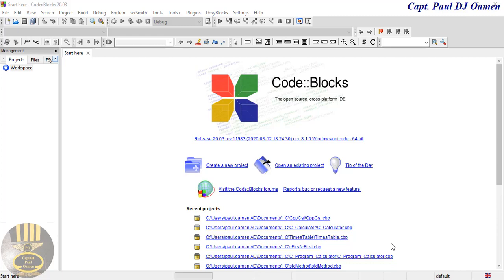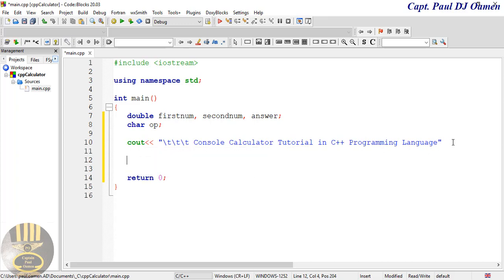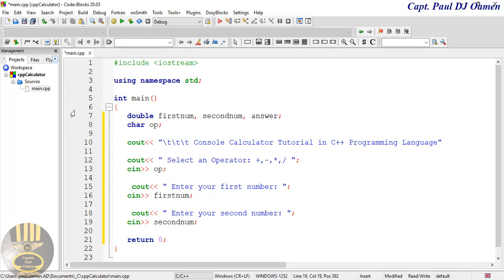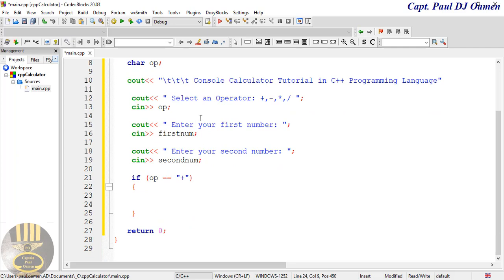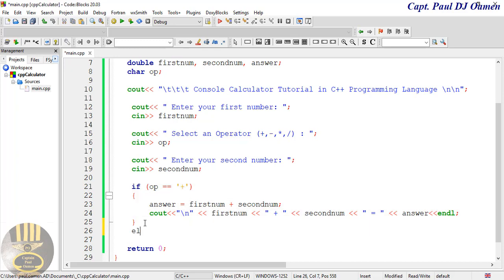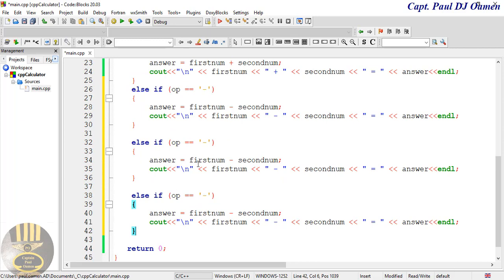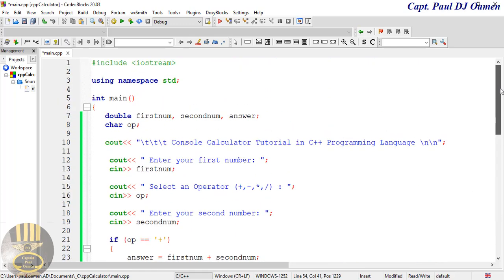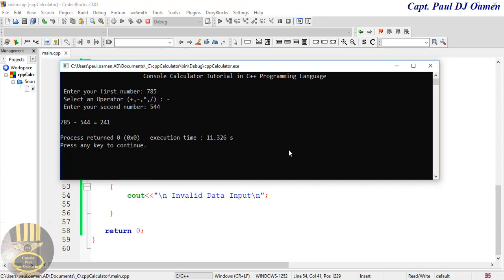How to Create a Simple Calculator using C++ Programming Language Using Console Application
How to Create a Simple Calculator using C++ Programming Language, in this video tutorial you will learn how to use the various arithmetic operators, use the relational operators with IF Statements. Very Good Tutorial for Beginners.